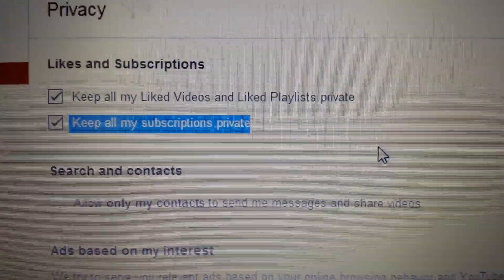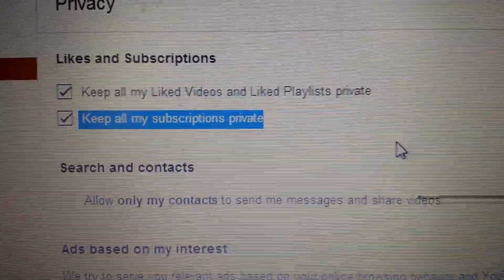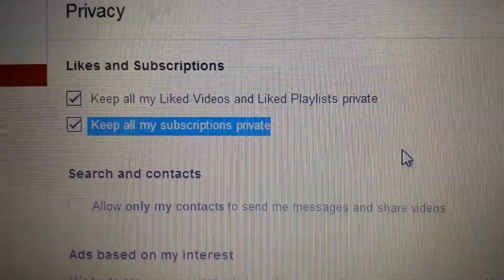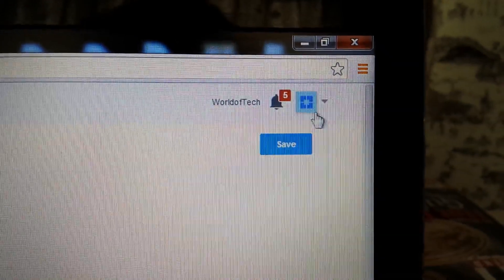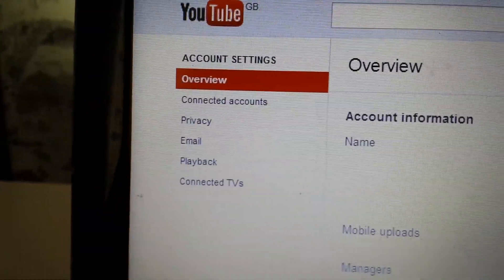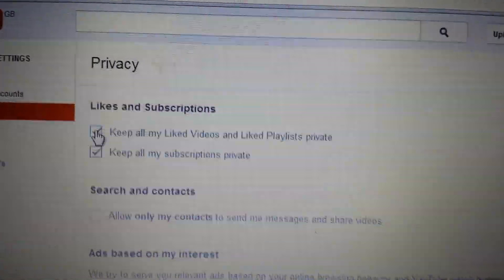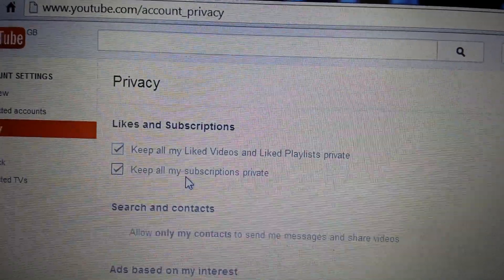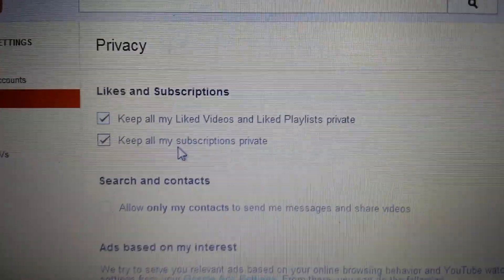How to make Youtube Likes and Subscriptions PRIVATE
In other words make it "private". Simply go to "Youtube settings", then click on Privacy, then look under "Likes and Subscriptions".

How to hide Youtube video likes
make subscriptions invisible
dont let users see my youtube subscriptions